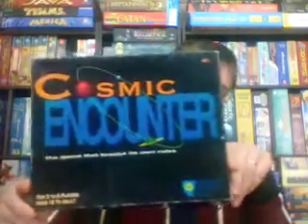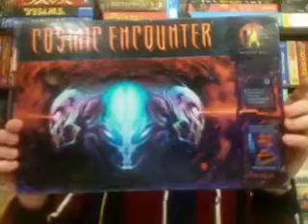Cosmic Encounter - for Veterans - with Tom Vasel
Tom Vasel reviews the changes in Cosmic Encounter

00:00 - Introduction
01:14 - Game overview
09:01 - Final thoughts

Published by Fantasy Flight Games, 2008